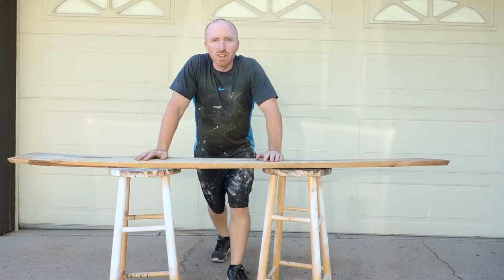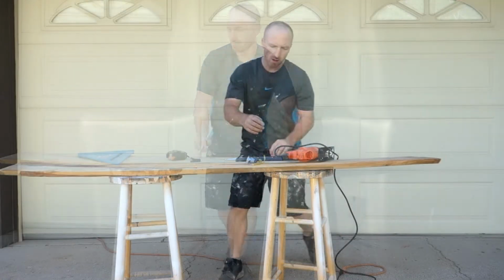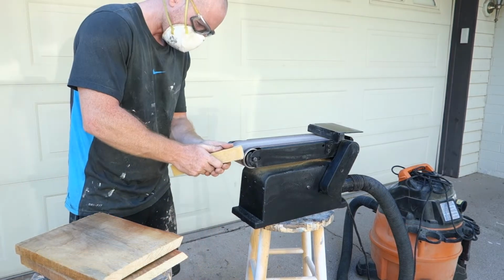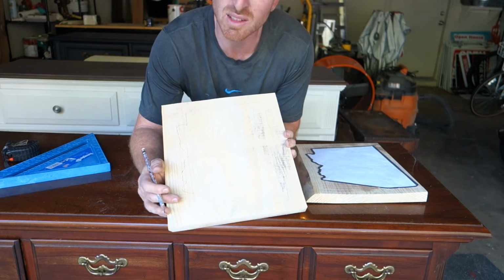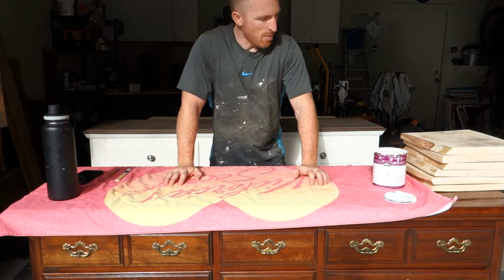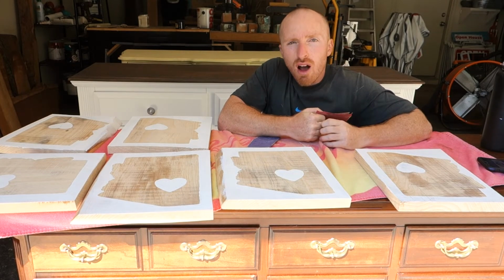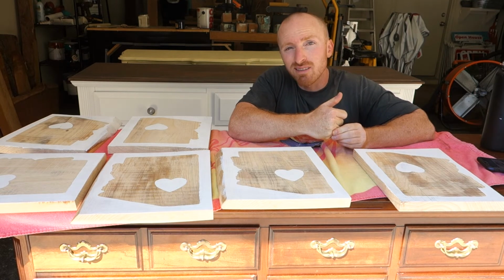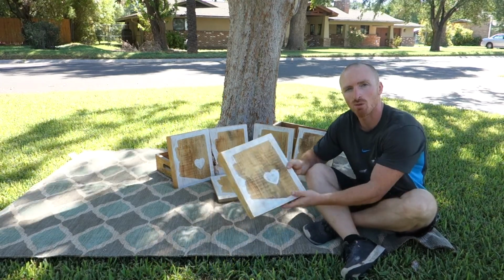How to make Decor signs: AZ Signs DIY wood signs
Description: Today we take a live edge piece of wood and make 6 AZ signs that we will post up for sale. Watch as we show you how we make these signs.

Paint Color: Behr Paint Swiss Coffee White
Stain Color: Butcher block mineral oil